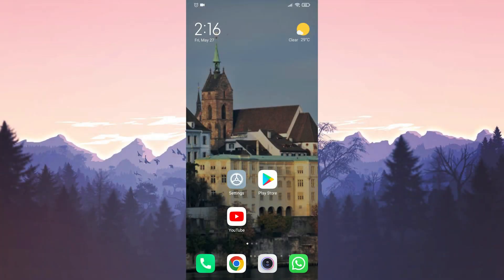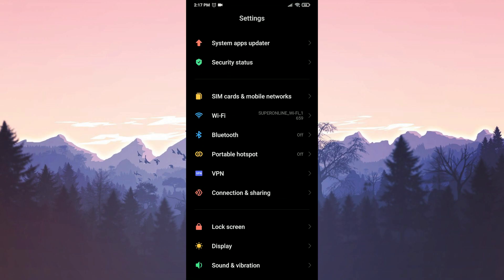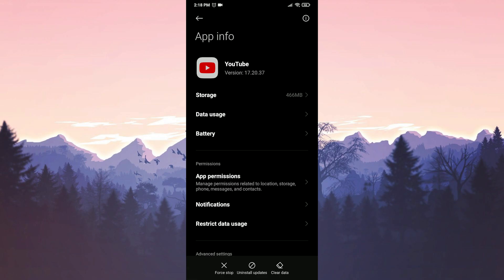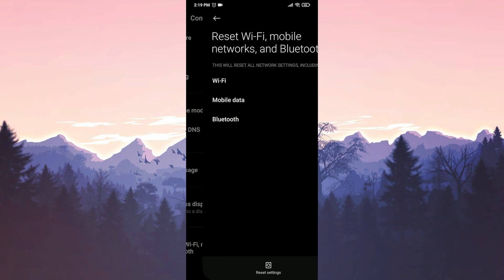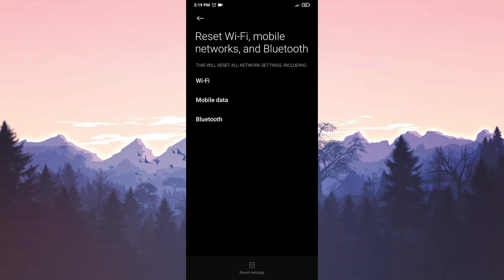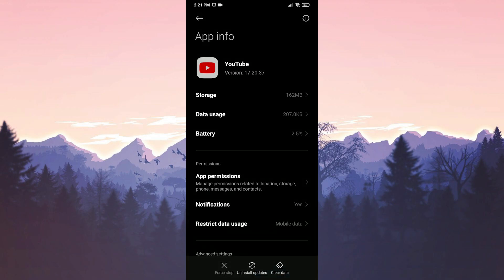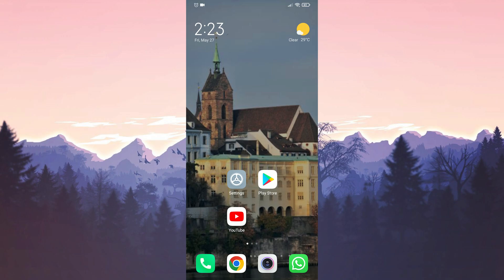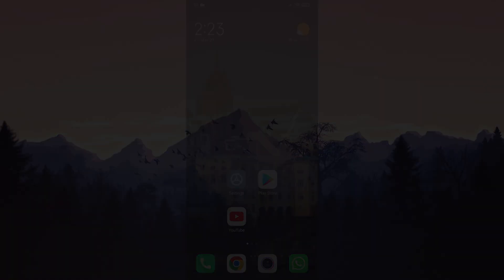YOUTUBE SUBSCRIPTIONS NOT SHOWING UP [How to Fix]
In this video i’m gonna show you how to fix youtube subscriptions not showing up 2024. This error is searched on the internet as subscriptions not showing up on youtube and youtube subscription bug. And in this video I showed 3 different solutions for how to fix youtube subscription issue.

Video Parts:
00:00 How to fix youtube subscriptions not showing up
00:15 Intro
00:20 Update Youtube
00:54 1.Solution: Clear Youtube's data
01:36 2.Solution: Reset network settings
02:16 3.Solution: Delete Youtube's updates
03:11 4.Solution: Changing connection
03:26 Ending